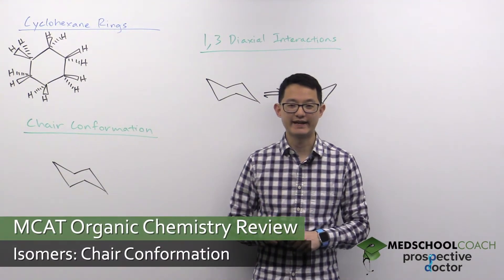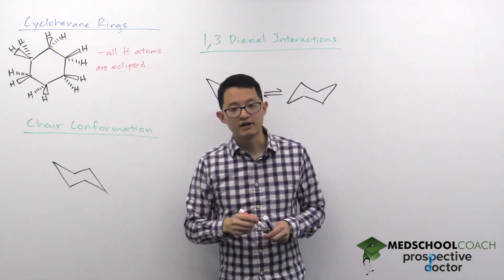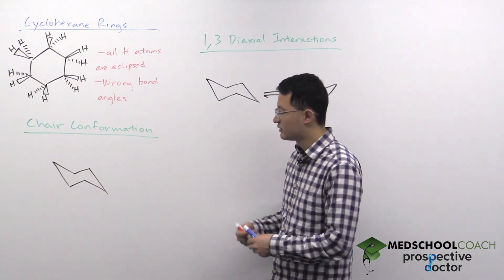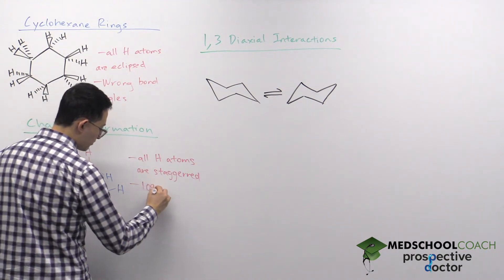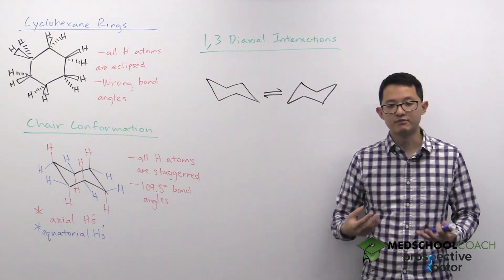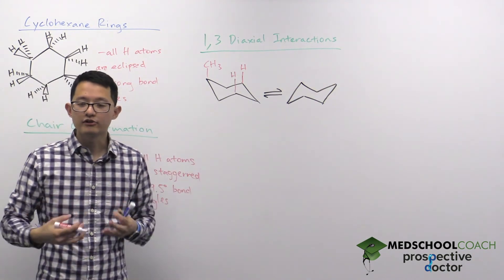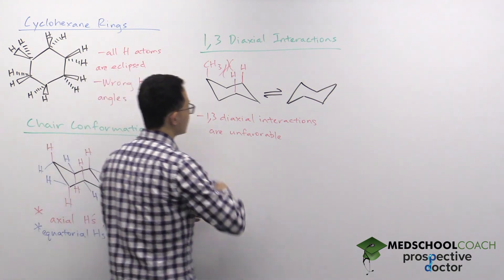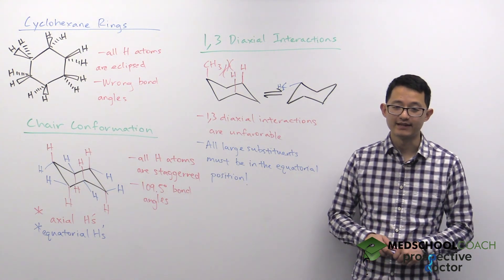Chair Conformation of Isomers | MCAT Organic Chemistry Prep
Need help preparing for the Organic Chemistry section of the MCAT? MedSchoolCoach expert, Ken Tao, will teach everything you need to know about chair conformation for isomers. Watch this video to get all the MCAT study tips you need to do well on this section of the exam!

The Problem with Conventional Projections

Visual representations of compounds are often chosen with convenience in mind rather than fidelity in conveying information about the structure of these compounds. Our habit of representing cyclohexane rings and similar structures in the same hexagonal arrangement as benzene rings, and the conventions of the Haworth projection, are two instances where this disparity between the actual geometry of the molecule and the projection are most evident. Consider a cyclohexane ring represented as a planar hexagon with substituents coming in and out of the page, and the Haworth projection of glucose. Any 2 neighboring carbons of cyclohexane must have hydrogen substituents that are repelling each other by being effectively ‘lined up’, rather than staggered. The effect must be even more pronounced if the hydroxyl substituents of glucose were arranged as is implied – the hydroxyl substituents of carbon 1 and 2 would be repelling rather significantly. If we were to draw Newman projections for these cases, we would find eclipsed conformations in these cases. All this has to lead us to believe that our conventional projections simply don’t represent the true geometry of 6-membered sp3 hybridized rings well at all.

Chair Conformations: Representing Tetrahedral Geometry Accurately

To find a more sensible projection, we need to reason about the geometry of sp3 hybridized atoms. We know that they should have bond angles close to 109.5° and that their electronic geometry should be tetrahedra. So, we need to for starters reject any approach that suggests 120° bond angles, such as hexagons, and instead we need to look at non-planar shapes.

This is where the chair conformation comes in handy – it is one of several somewhat stable arrangements for a six-membered ring of sp3 hybridized atoms. It is not the only possible non-planar arrangement that satisfies our requirements: Boat and twisted-boat arrangements exist too, but these are not explicitly tested on the MCAT. Of the possible solutions, the chair conformation is the most energetically favorable by far.

Picture a sample chair conformation for both cyclohexane and glucose. Imagine substituents now staggered, a situation that is far more favorable than eclipsing each-other. However, it is not entirely favorable yet. Potential for a certain type of repulsive interaction still exists. There are the two types of substituents: axial substituents and equatorial ones.

Whenever large, bulky substituents are present – such as methyl or hydroxyl groups, are present there is a potential for another kind of interaction within the chair conformation. If one of these larger substituents is in an axial position, they are will be relatively close to other axial substituents. This gives rise to the potential for these larger substituents to still have repulsive interactions with other axial substituents. We call these 1,3-diaxial interactions, because they occur across substituents separated by a single additional member of the ring. If the larger substituents were instead positioned equatorially, no such problem would exist, and both the molecule in question and the conformation would be more stable.

Luckily, they can enter this more stable state because chair conformations can flip without breaking any bonds. And as one would expect, they will go through more energetically expensive and unfavorable transition states to do so – but they can ultimately reach another chair conformation in which all prior axial substituents are now equatorial, and all prior equatorial substituents are now axial. This is called a chair flip. The most stable chair conformation is always the one with all large substituents equatorial, or if that is not possible, as many of the larger substituents in the equatorial position as is possible.

A good piece of strategic advice is that when you are presented with some very similar looking arrangements of cyclic molecules with potential for these kinds of interactions or shown a set of similar-looking chair conformations, you will want to consider diaxial interactions and make sure all the largest substituents are positioned equatorially. On the MCAT, you are most likely to encounter this in the context of carbohydrate chemistry.

MEDSCHOOLCOACH